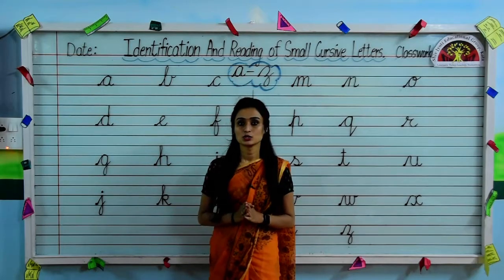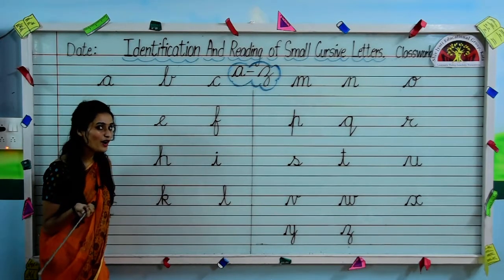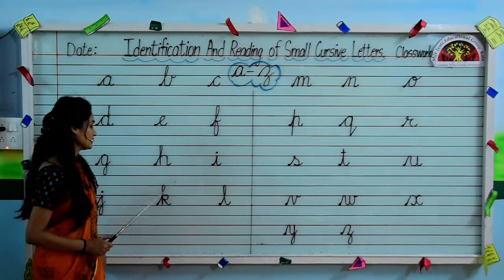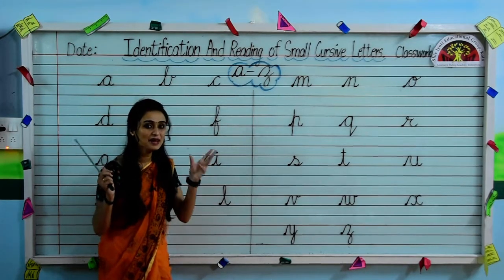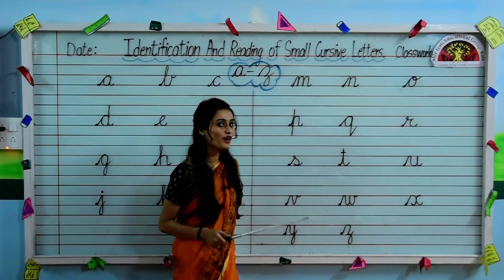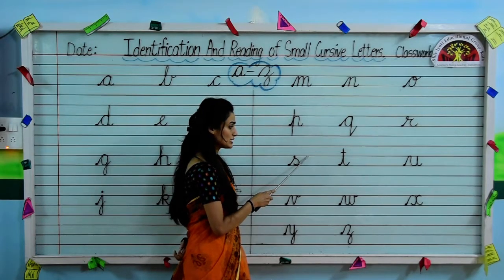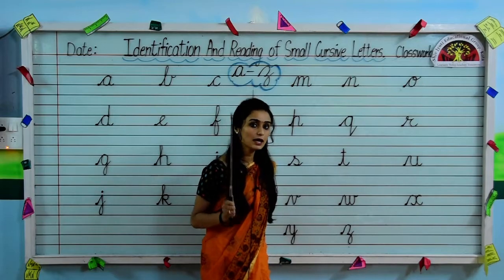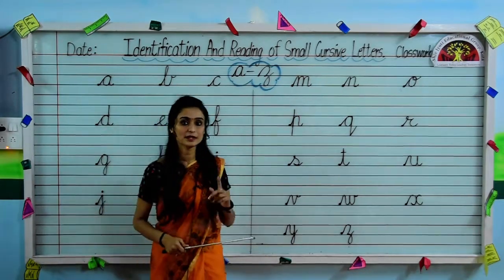PRE PREP ENGLISH READING SMALL CURSIVE a to z